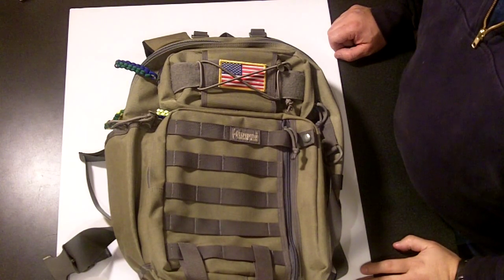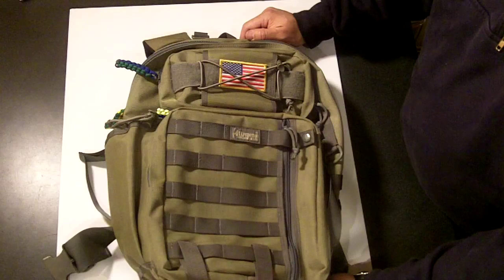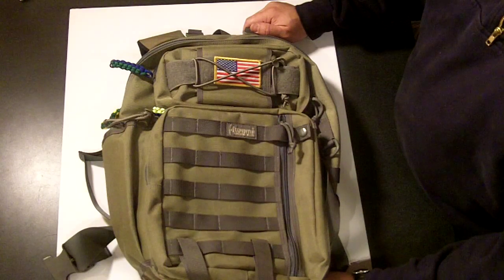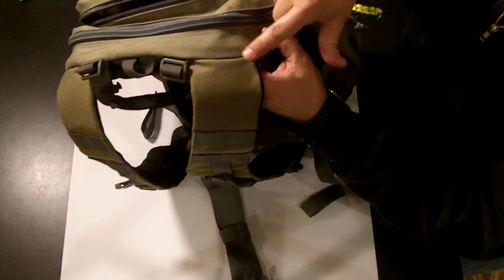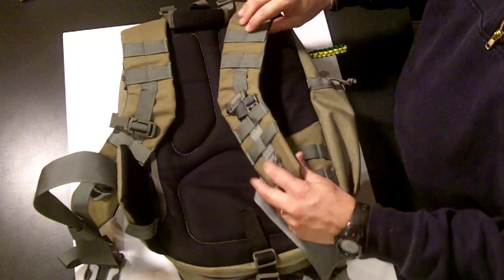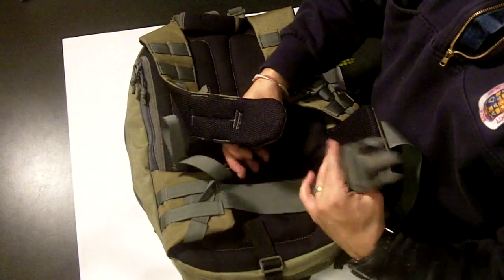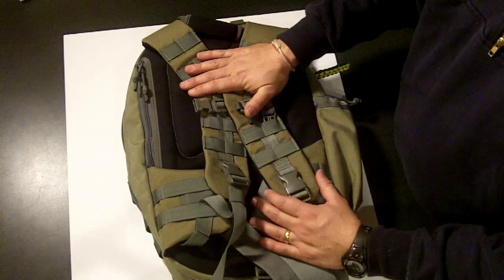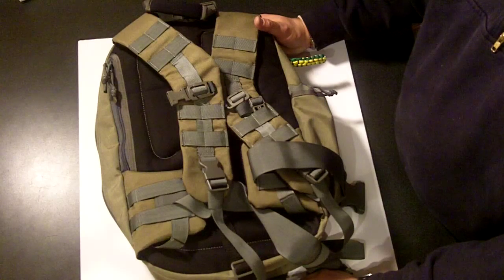Custom Maxpedition Kodiak Modification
UPDATE. Dave from Fight and Flight Tactical says that he has been getting an overwhelming response to this video. So much so, that he can't keep up with the quests for these modifications to be made, and still have enough time for his other work. He is in the Reserves, so he is one of the good guys. Back to the regulary scheduled video.

I was in quite the conundrum. I loved the layout, design, and features of my Maxpedition Kodiak, but I hated the gearlinger style of having just one strap. The size of the pack (for me) seems to really need to be a backpack style. So since I didn't want to give up the pack, I did some searching around to find if someone could modify it to make it a backpack. I found Dave Watson at Fight and Flight Tactical. Dave was very responsive to all my needs and had a very quick turn around time. He did an INCREDIBLE job! I can't say enough good things about it. To top things off, the price was very reasonable. If you find yourself in the same situation I did with the Kodiak, I would highly recommend Dave at Fight and Flight Tactical.